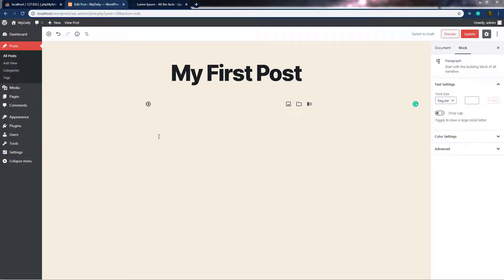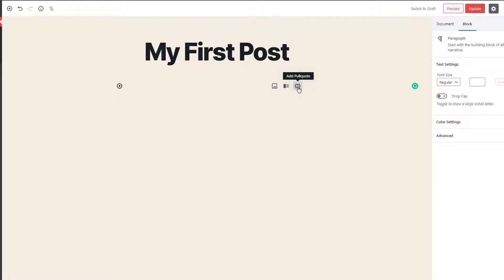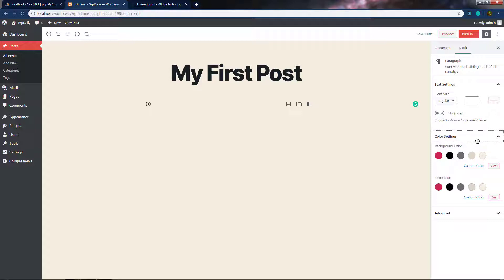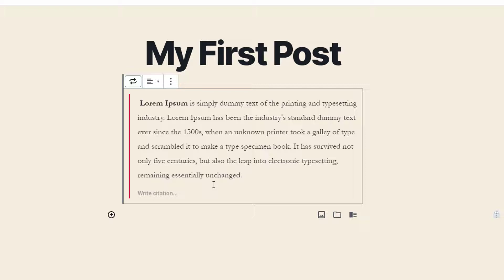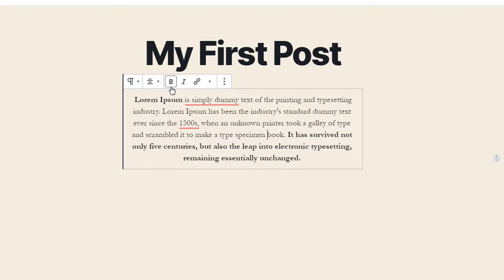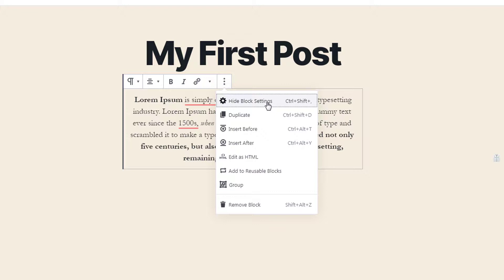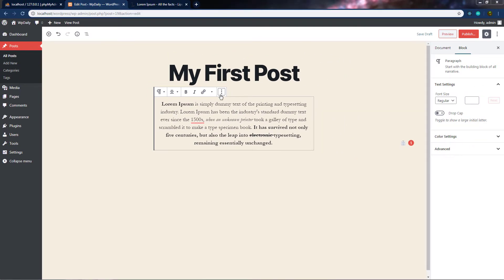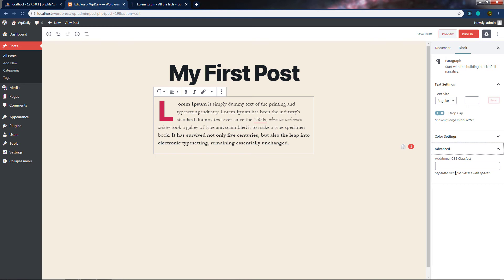Blog Document Setting - Premium Theme Development - 07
In this lecture, we will talk about the document setting of the WordPress blog.